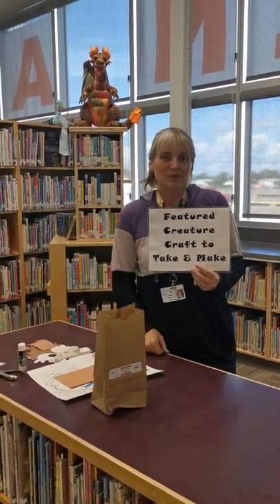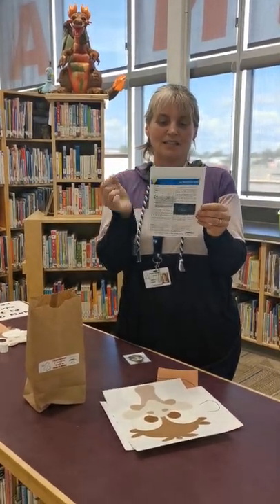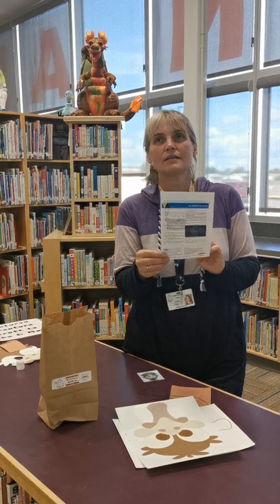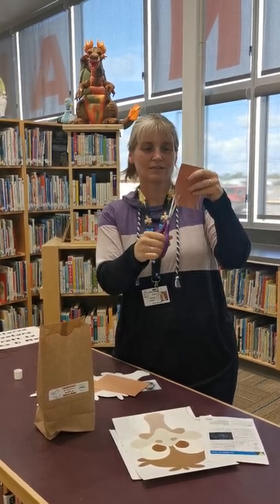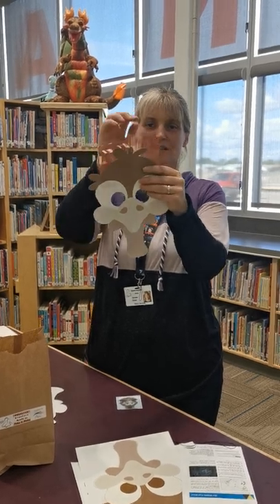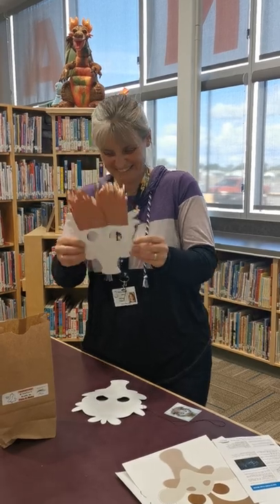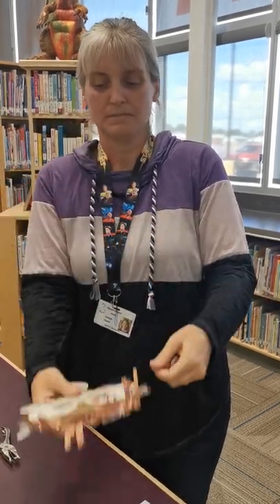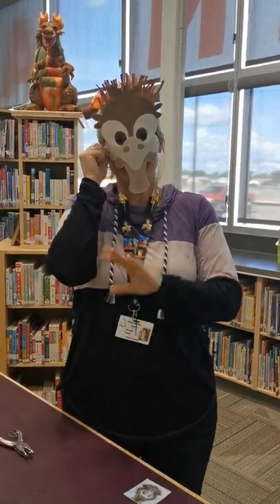Featured Creature Craft Kit to Take & Make - Emu